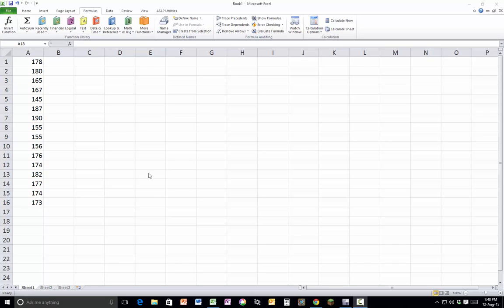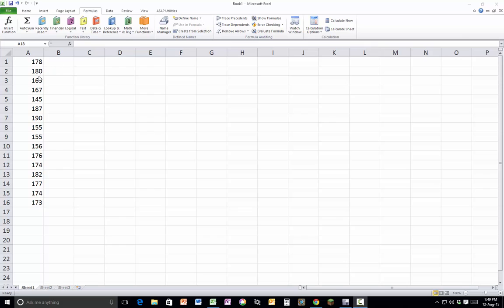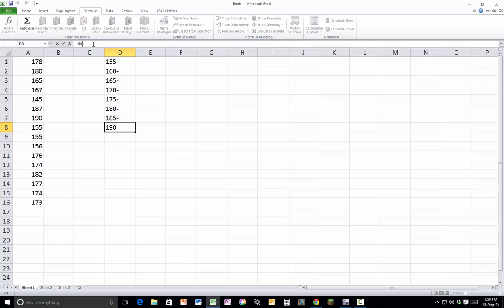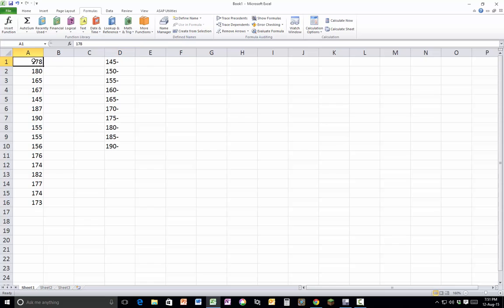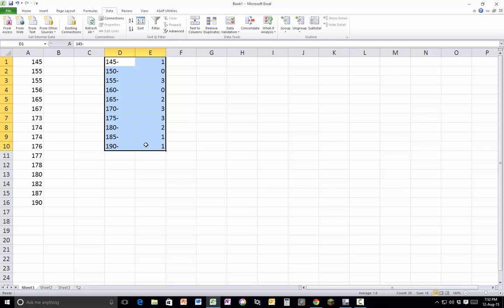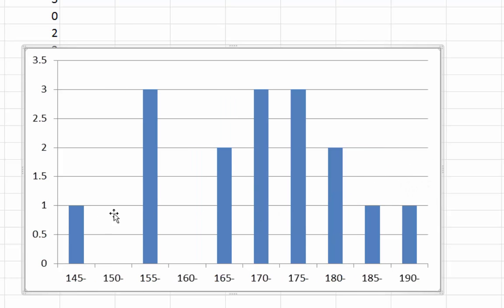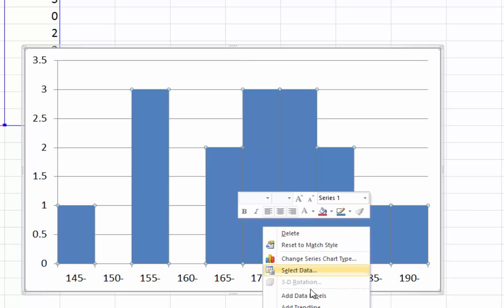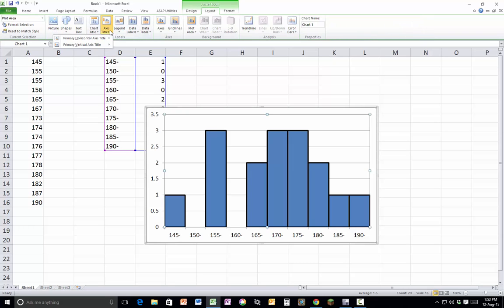Excel: Making a Histogram